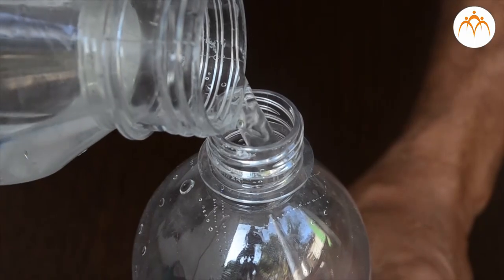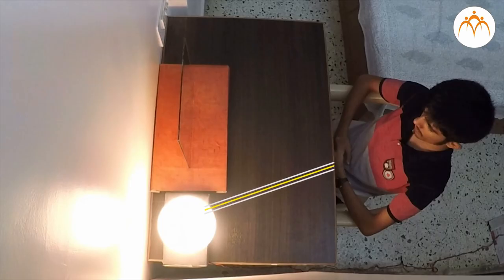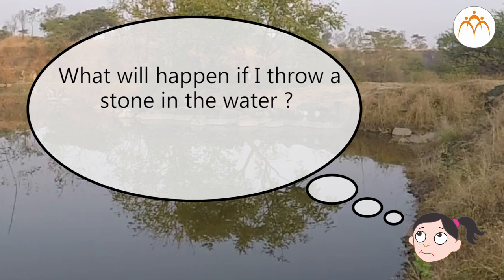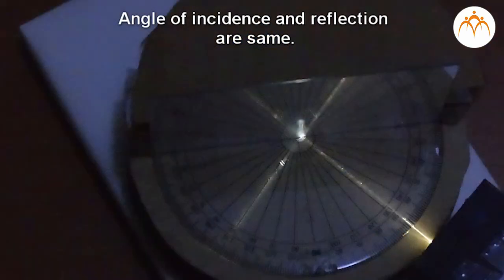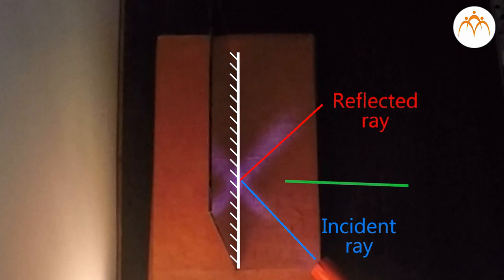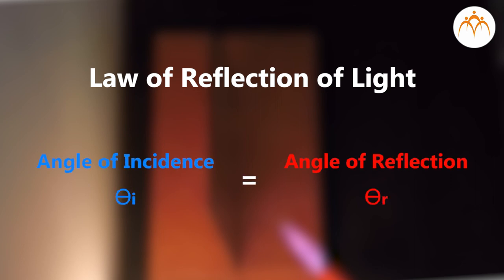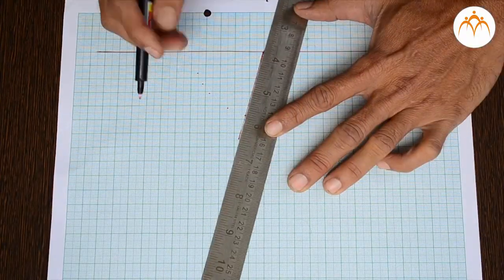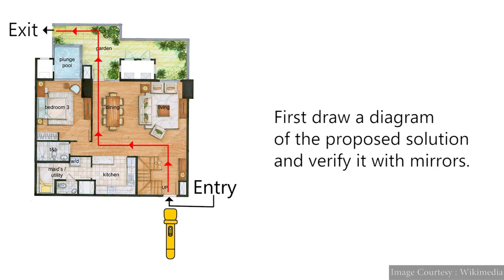Law of Reflection